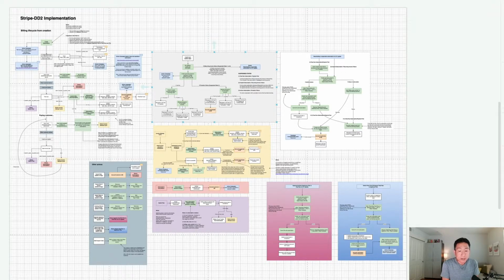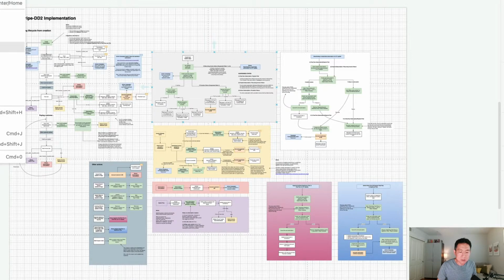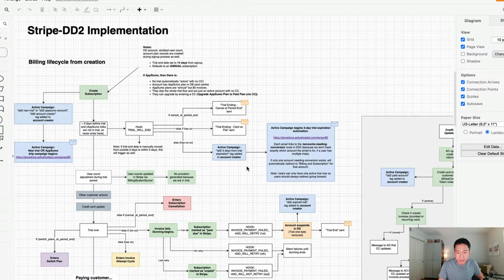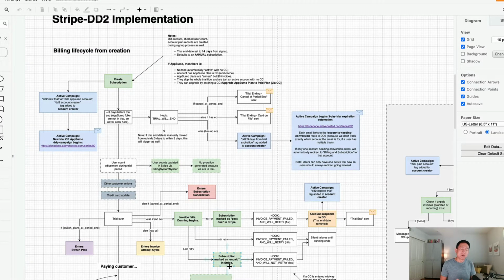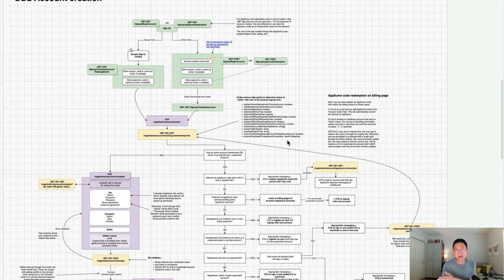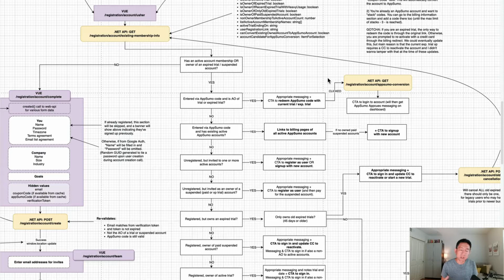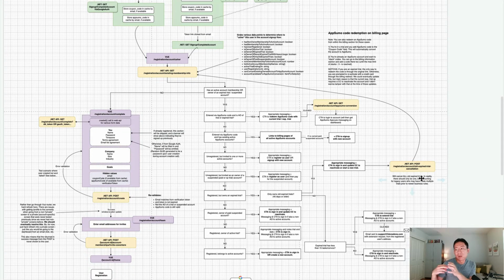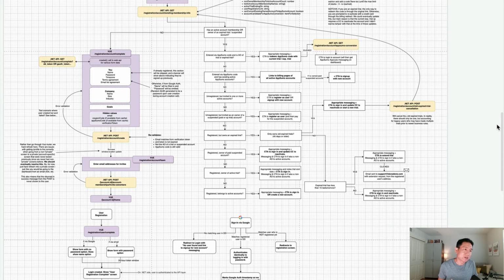Real Code: Diagrams as documentation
A few advantages to using visual diagrams to document your code over the traditional wiki or README file.